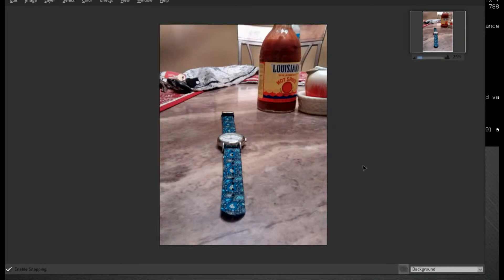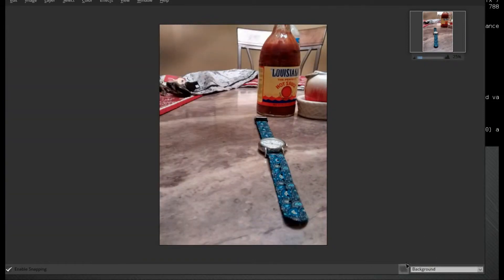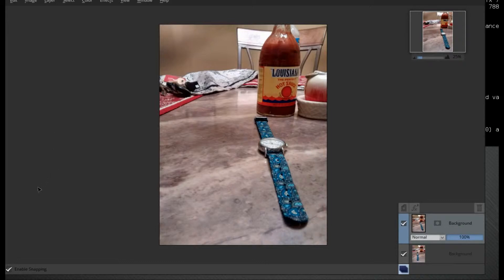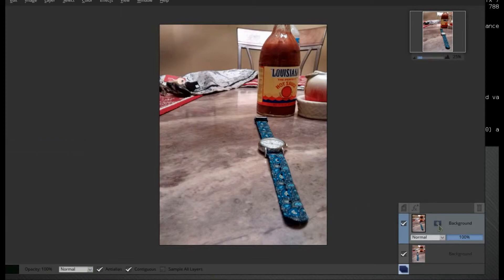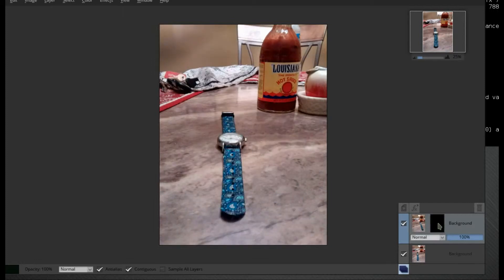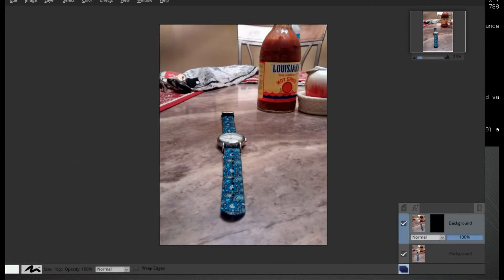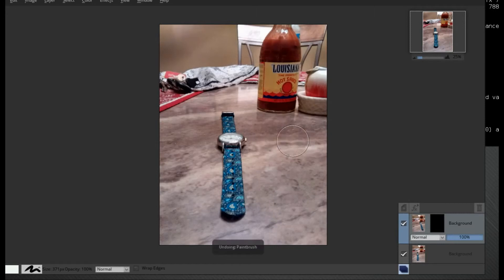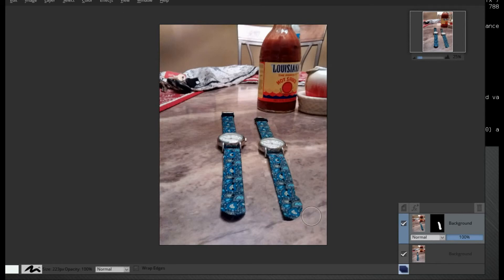a simple layer mask tutorial pixeluvo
Using Layer mask in Pixeluvo